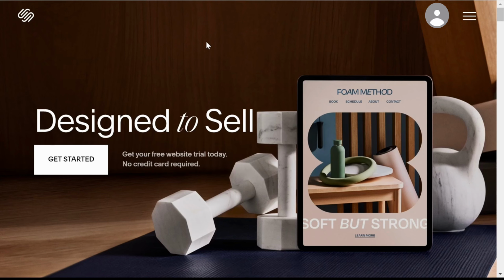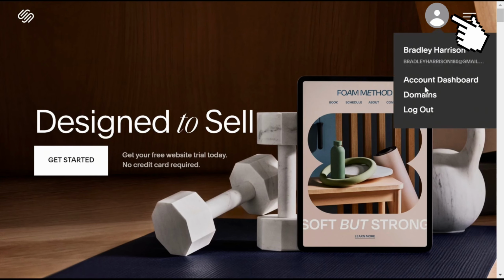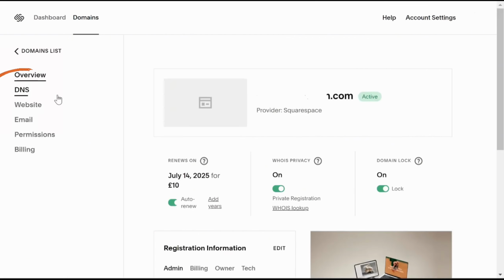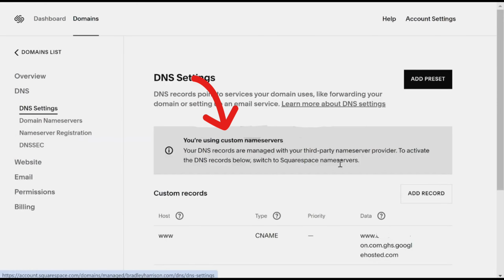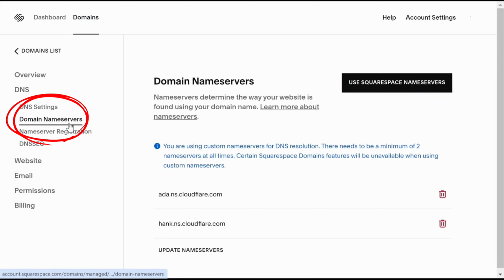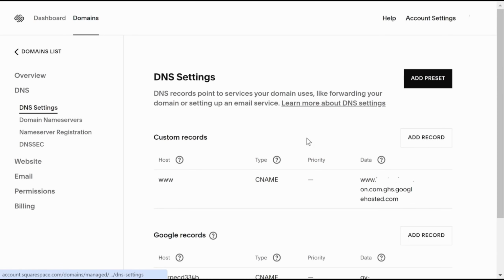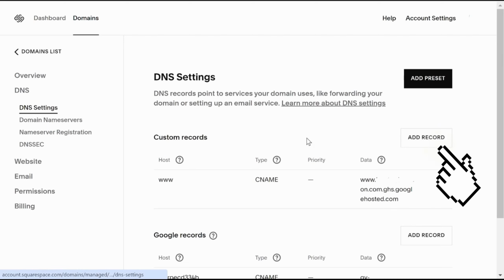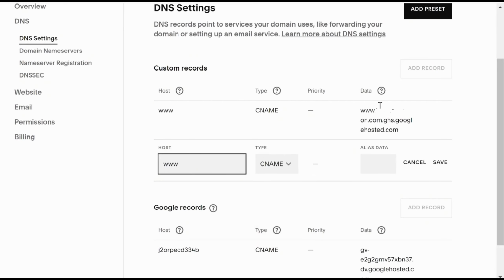How To Add DNS Records in Squarespace Domain 2025 (Quick & Easy)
Need to connect your email, website, or third-party service to your Squarespace domain? In this tutorial, I’ll show you how to add DNS records in Squarespace—whether you're setting up custom email, verifying a domain, or pointing to another platform.

Perfect for beginners and business owners managing their own website or integrating tools like Google Workspace, Shopify, Mailchimp, and more.

In this video, you’ll learn:

    Where to find your DNS settings in Squarespace

    How to add A, CNAME, TXT, and MX records

    How to verify third-party services using DNS

    Tips for avoiding common DNS errors during setup